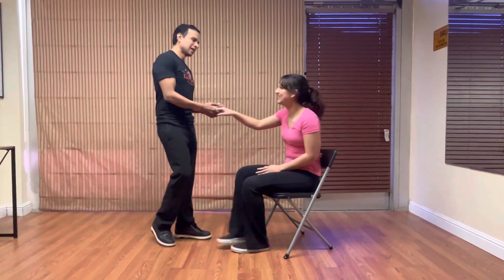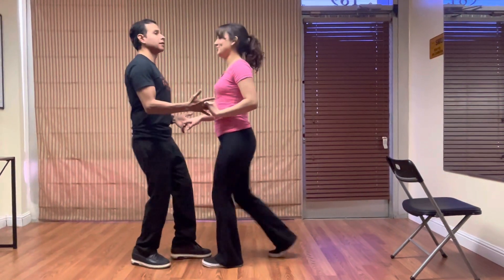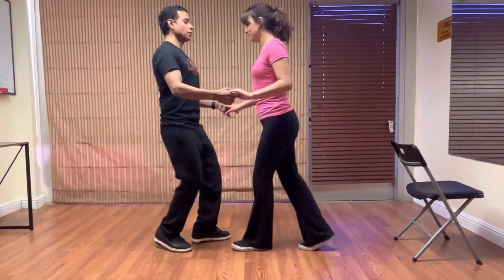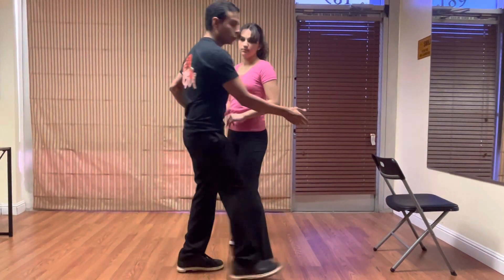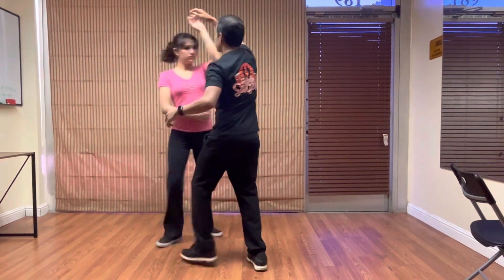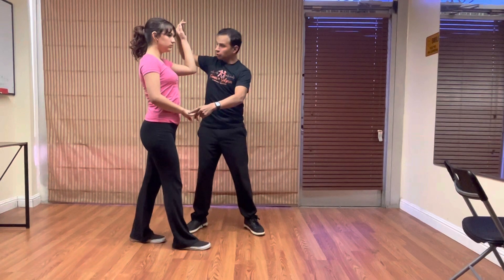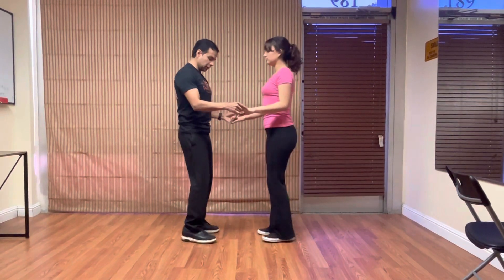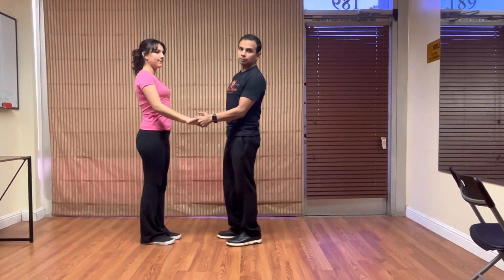What To Do After Basics